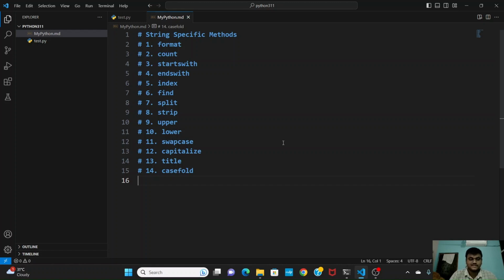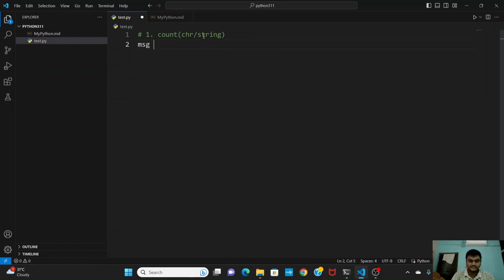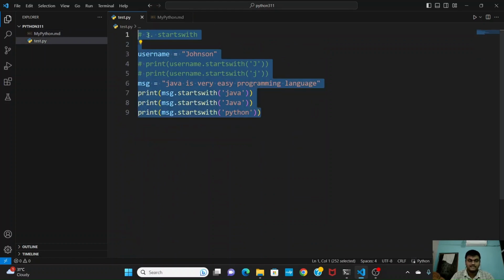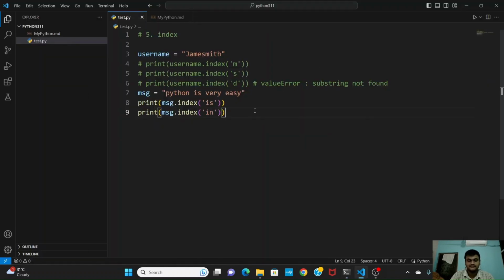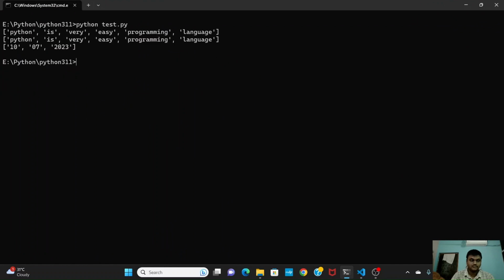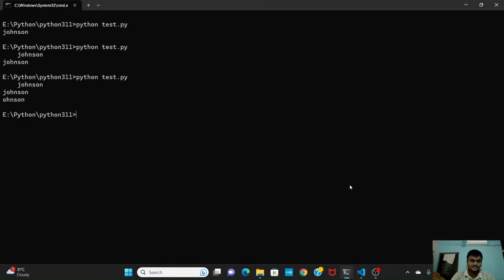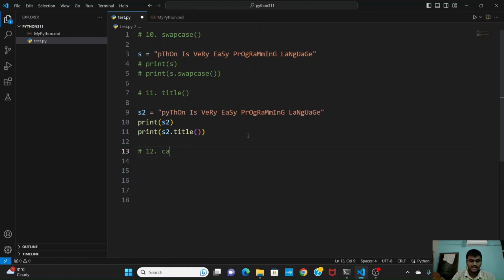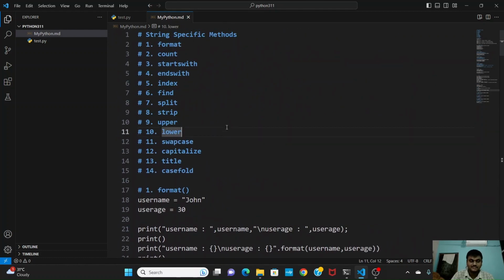String specific methods part 1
# String Specific Methods
# format
# count
# upper
# lower
# split
# strip
# index
# find
# title
# capitalize
# casefold
# endswith
# startswith